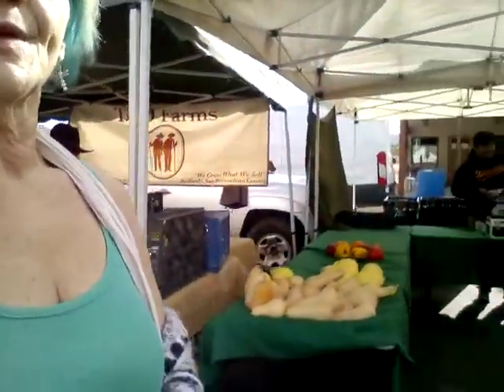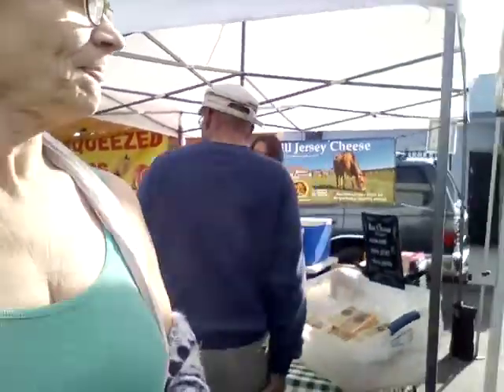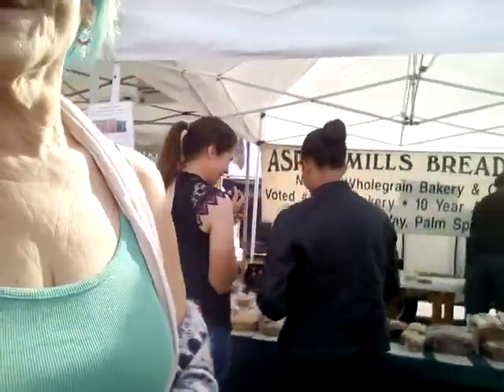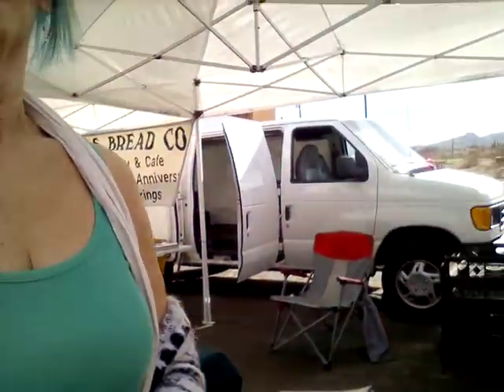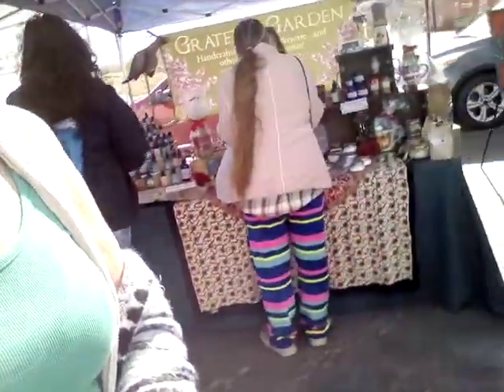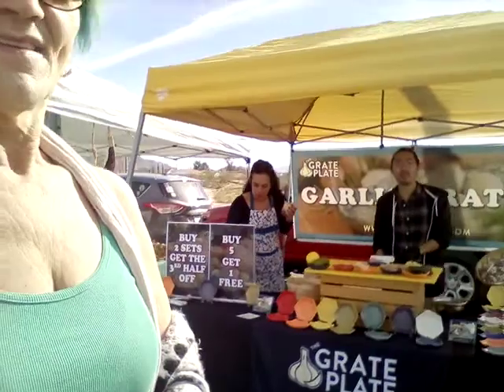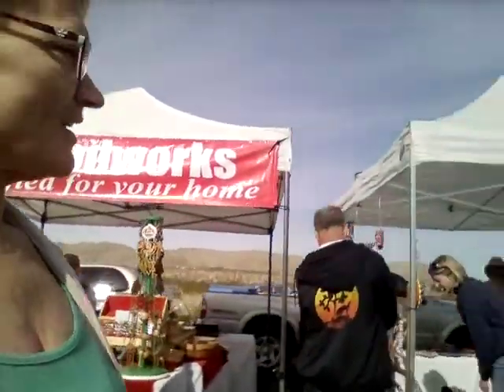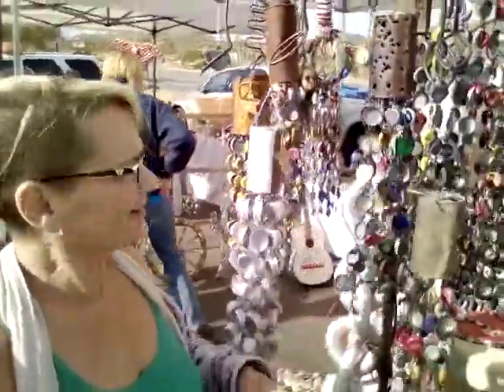A Walk Farmers Market! Lots of Love Here! 💕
Our Saturday Local Farmers market! Shall We! 💕🖖👍😁